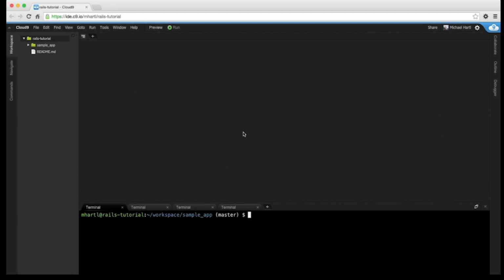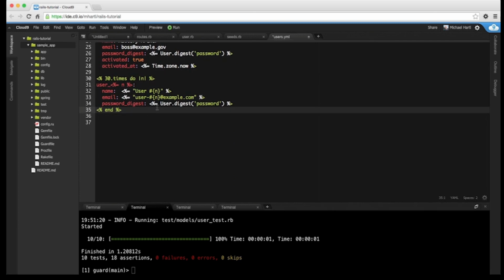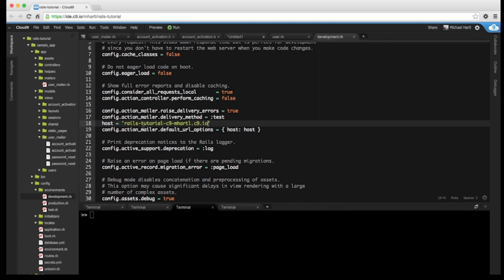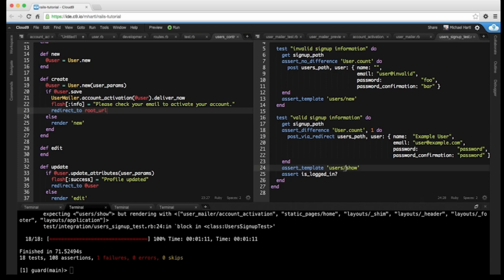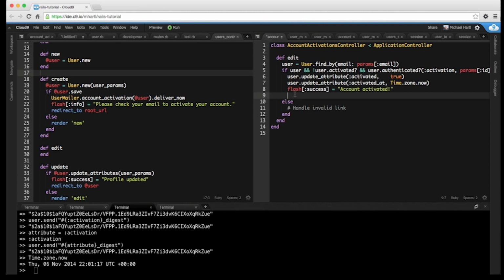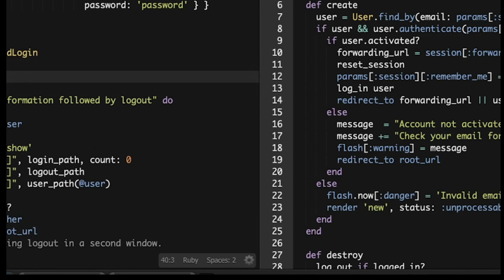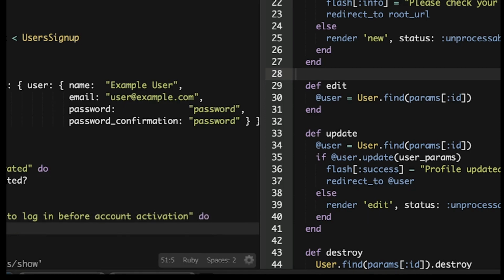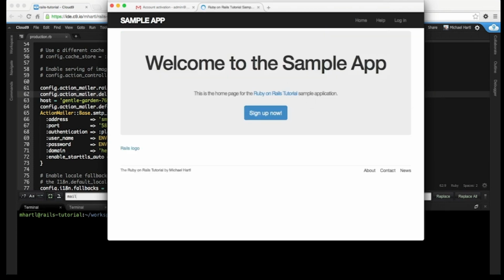11.0.0 full RoR 7